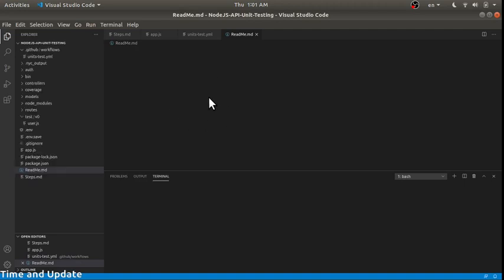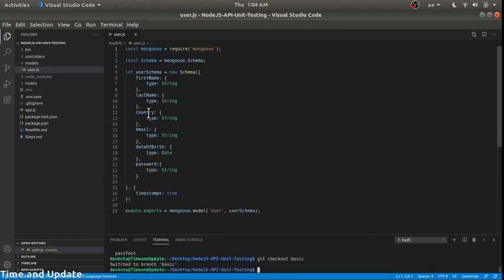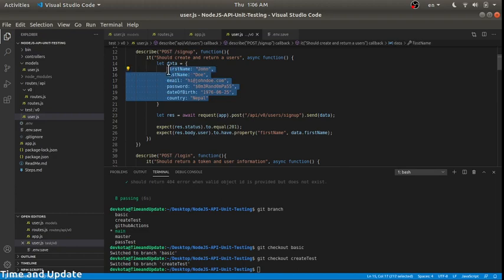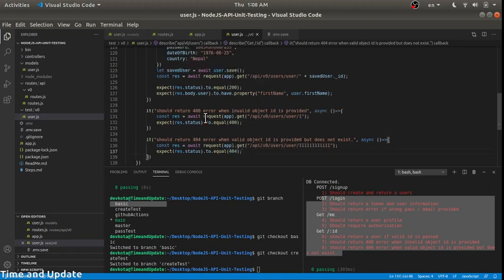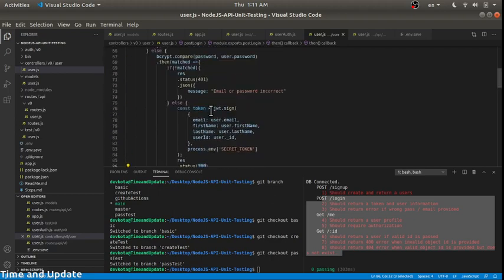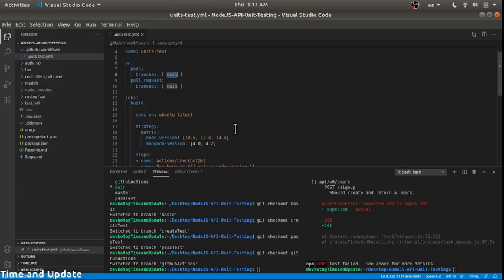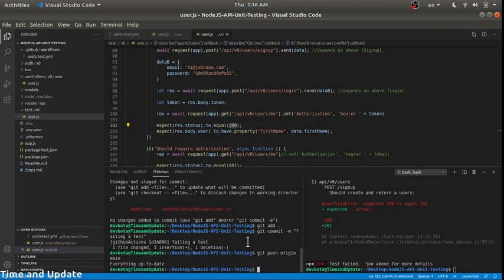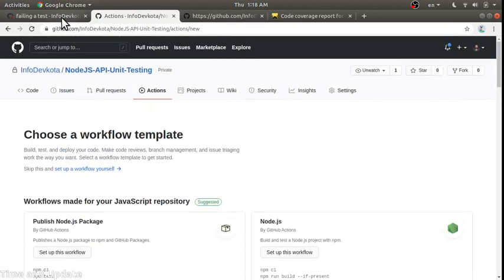Unit Testing API in Nodejs [Mocha, Chai, Supertest, nyc (istanbuljs), Github Actions]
Unit Testing with NodeJS. Using Mocha, Chai, Supertest.

nyc package from istanbulJS for test coverage,

Setup Github Actions to run unit-test on every push to main and pull request to main.

music from unminus 756E6D69-6E757300